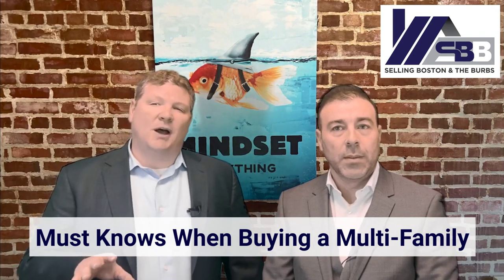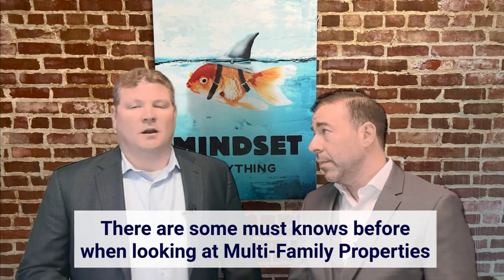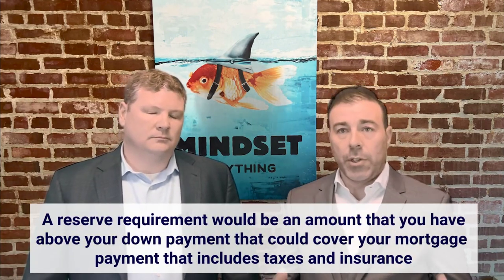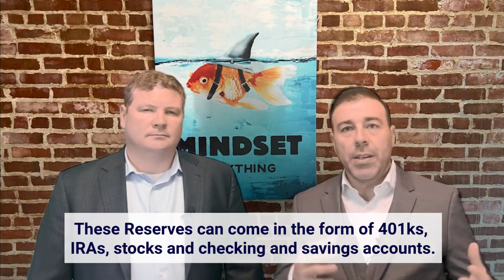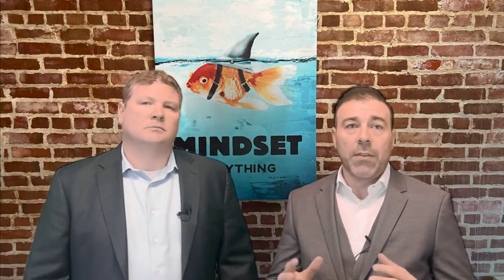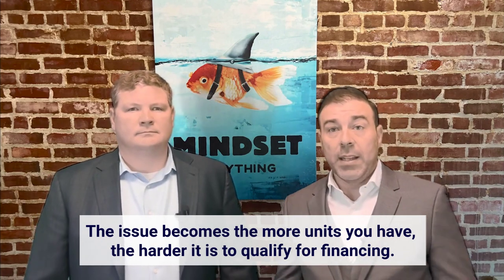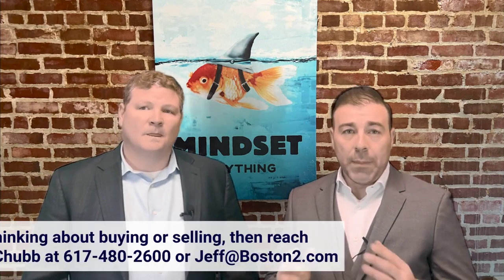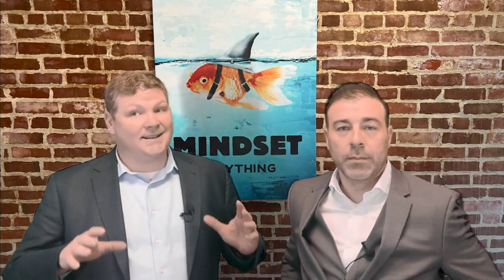Buying a Multi-Family Home In 2024 | What you MUST know before...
Buying a Multi-Family In 2024 - here is what you need to know BEFORE you search and before you purchase.

🤔Thinking of moving in Massachusetts? Let us help!🤠
Or fill out this info and have us reach out to you!
Must Knows When Buying a Multi-Family
Recap of Video:
✅  What to know when 💵 financing a Multi-Family 🏡
- Needed Cash Reserves, Rents being used towards income, down payments
✅  What to consider when buying a 🏡 Multi-Family
- Maintenance & repairs, tenant issues, higher up-front costs, location
✅  The additional rights afforded to a owner who lives in the property
Video Chapters
00:00 - Introduction
0:21 - Must Knows When buying a Multi-family
0:33 - Reserves
1:07 - How are reserves sourced?
1:20 - Can rent be counted towards your income?
2:01 - Does a 4 unit multi-family make sense?
2:21 - Down payments when buying an multi-family
2:34 - Things to consider: Maintenance & Repairs
2:55 - Things to consider: Tenant Issues
3:10 - Things to consider: Higher Up-front Costs
3:35 - Things to consider: Location
3:53 - Things to consider: Homeowners are afforded additional rights
5:16 - Conclusion
If this is your first time to this channel, and you want to know everything about eating, sleeping, working, playing, the good, and the bad of living in Boston, Massachusetts, then subscribe▶ and tap the bell🛎 for notifications so you can be the first to know about the current market in Boston Massachusetts.😁

We get calls and emails everyday from people just like you, looking for help on making their move to the Boston Metro area and we absolutely love it.😍 Whether you are moving in 9 days or 90 days, give us a call ☎, shoot us a text📝, or send us an email📨 so we can help you make a smooth move to the Boston area.🤠

Wondering what the Massachusetts Real Estate Market Conditions are in 2022? Then this is the place to visit each week. Jeffrey will give an update on Massachusetts Real Estate for Massachusetts Single Family and Massachusetts Condo homes. Whether you are looking for a Boston Market Update or an entire Massachusetts Market Update, then this data will be helpful! He will provide the weekly market stats as well as some weekly market color as to what is going on in the Massachusetts Housing Market and whether Massachusetts Real Estate appreciating or Massachusetts Real Estate depreciating. Whether it is Boston Real Estate or anywhere else in the state, the market reports matter!